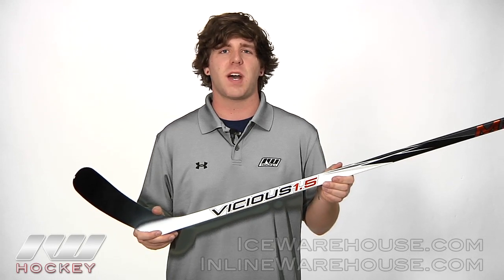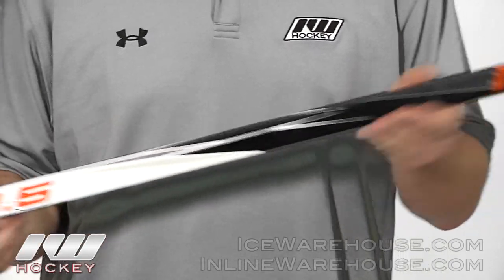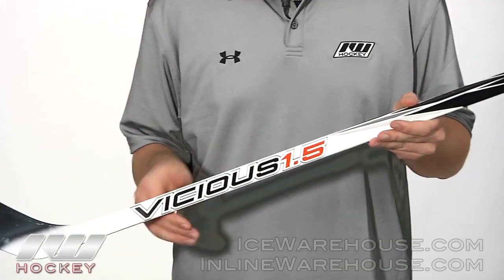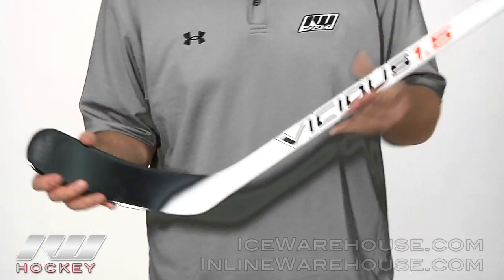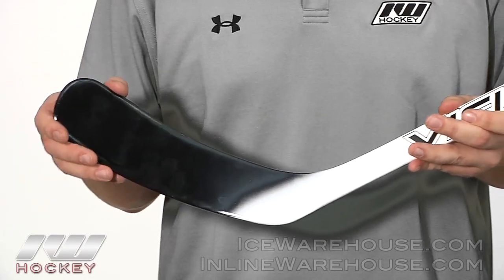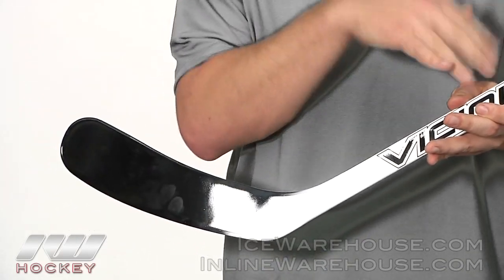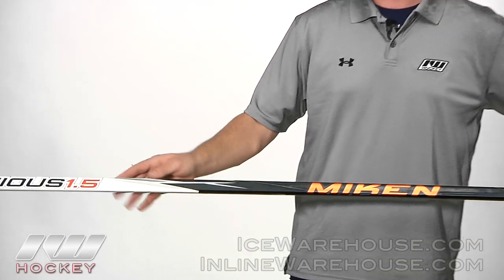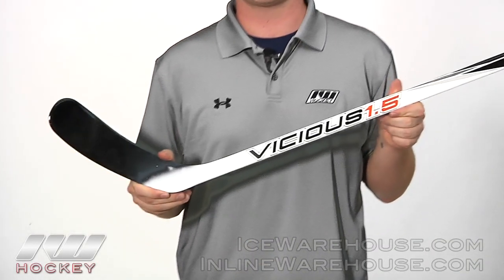Miken Vicious 1.5 Hockey Stick 2012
The Miken Vicious 1.5 is a slight step down from the Vicious 3.0 but is a solid begineer to intermediate level one-piece stick. The Vicious 1.5 stick features a slightly heavier Z500 carbon material weave but will have increased durability in the long run. Also featured on the 1.5 is a mid-density foam core blade with Z500 carbon material on the outside for a great feel and shot response. The 1.5 stick has a low kick point for quick and fast shots.